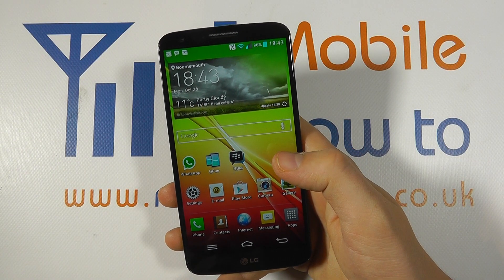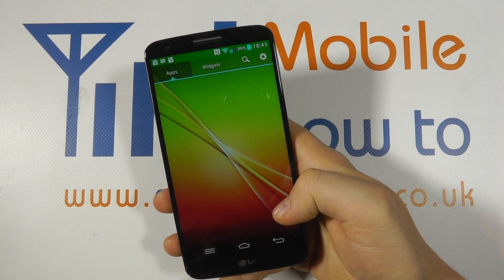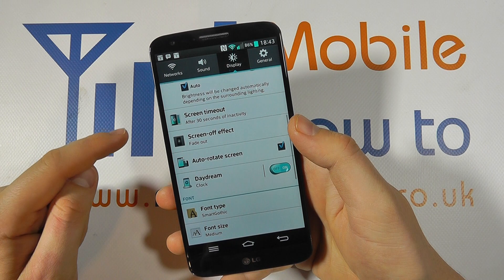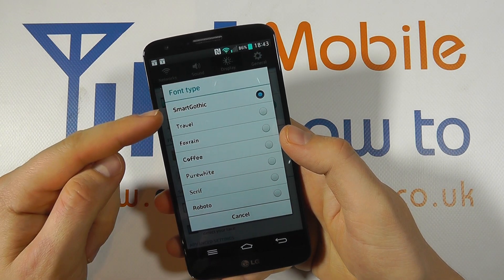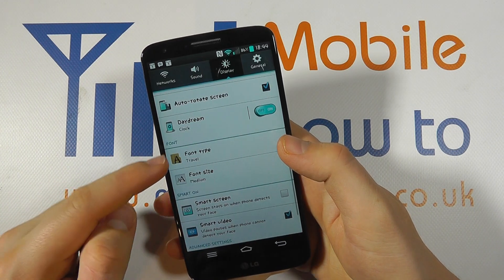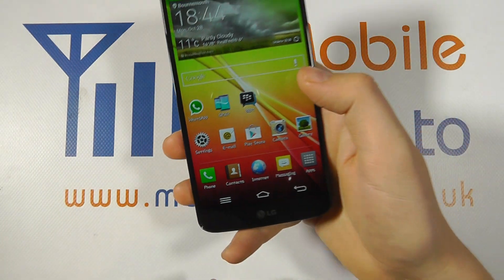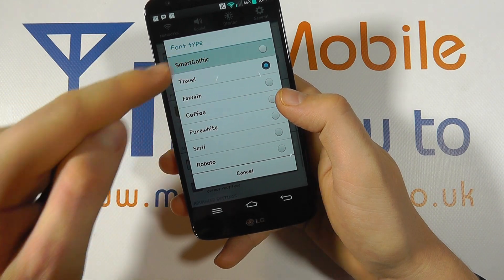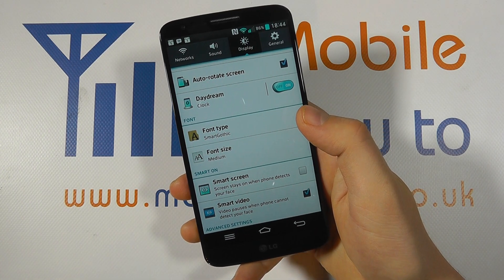How To Change Fonts/Text Style - LG G2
A video how to, tutorial, guide on changing the fonts & text style on the LG G2.